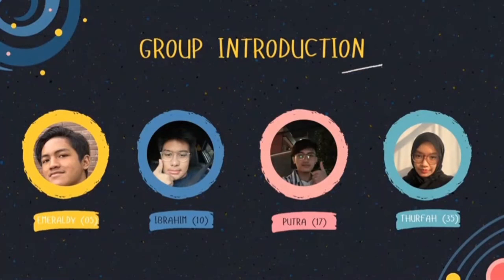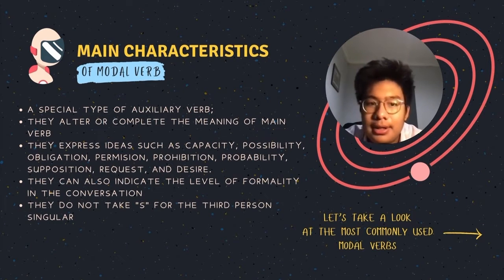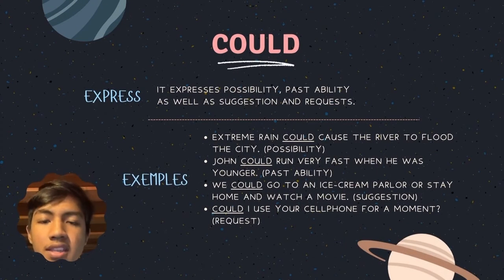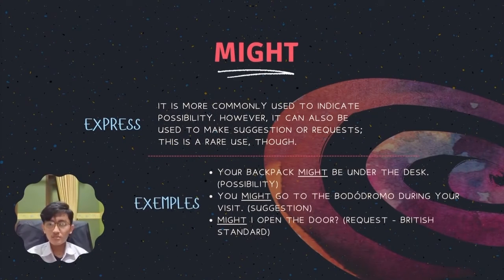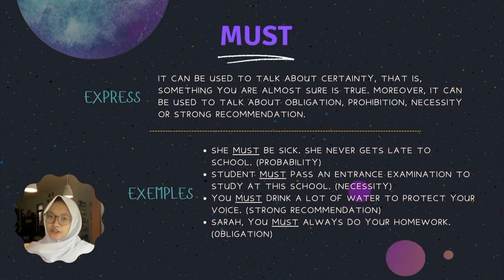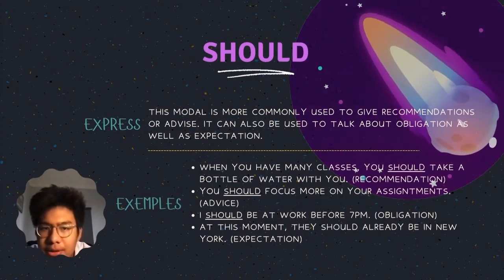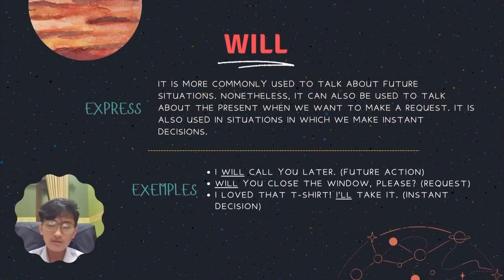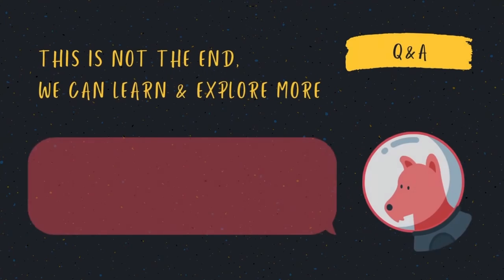Modal Verbs Presentation: Team 7 of XI Science 6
Members of the group:
- Emeraldy Djeffahlevi N. (05)
- Ibrahim Firhan (10)
- M. Putra Febriyanto (17)
- Thurfah Naura Q. (35)